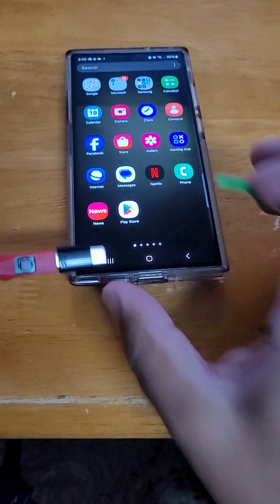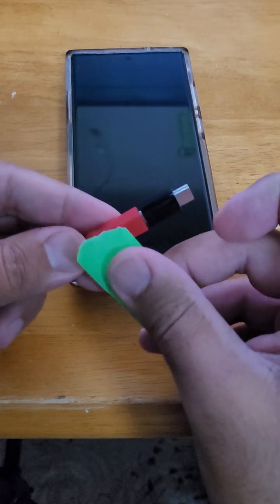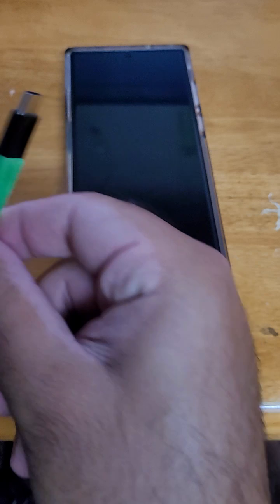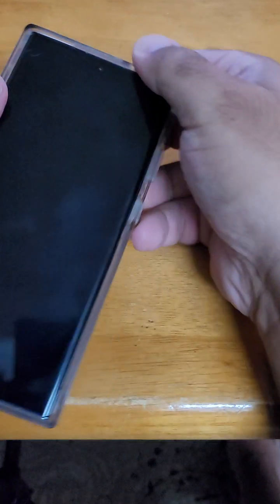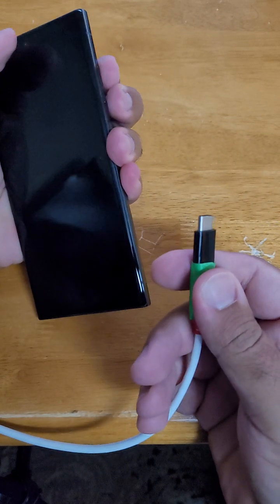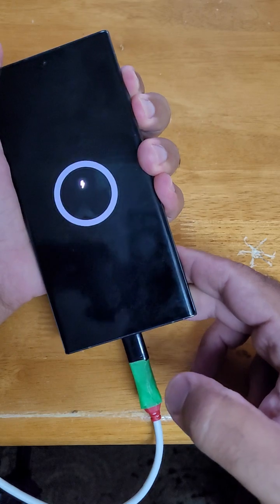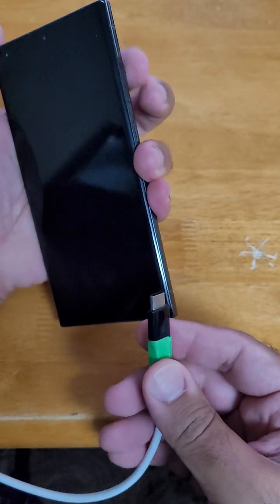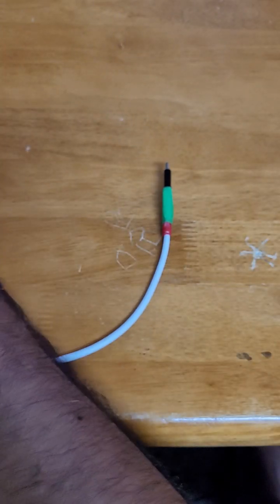Samsung Galaxy S24 S23 Fold 5 EDL mode. How to put Samsung phone in EDL Qualcomm 9008 using cable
This method will allow users to put their Samsung Galaxy device in EDL mode. Using this method you can easily put your samsung device in edl mode. This method works for all Samsung devices ranging from S24 ultra and other models to S23 ultra, Fold 5, Fold 4, S22 ultra. Once the phone is in edl mode then we can use it for multiple functions such as frp and demo repair on the device.